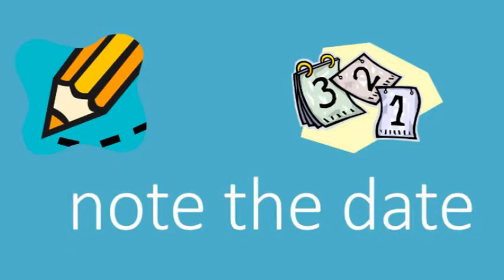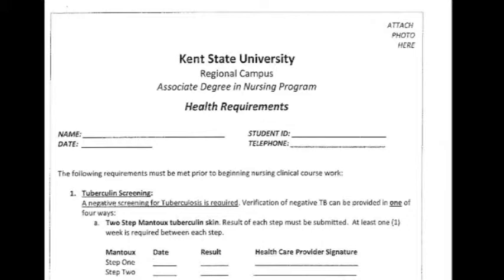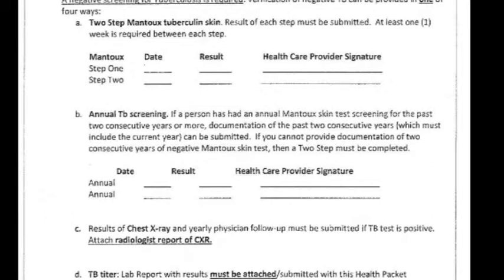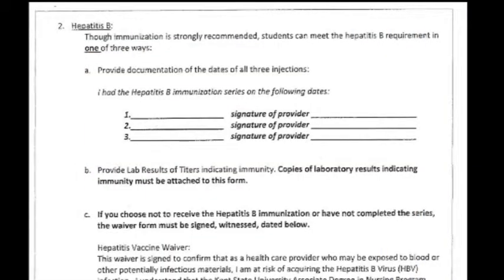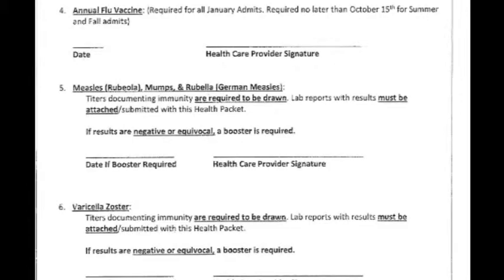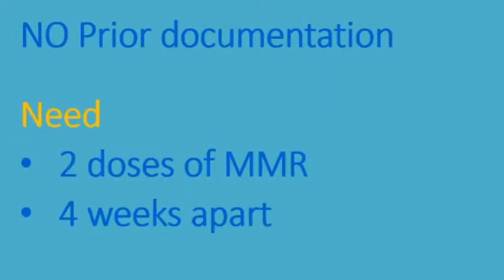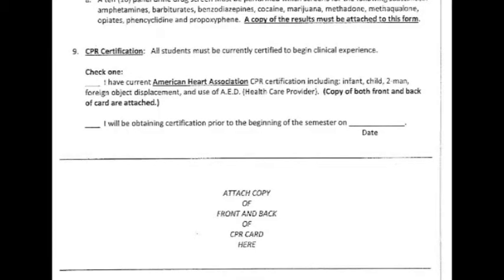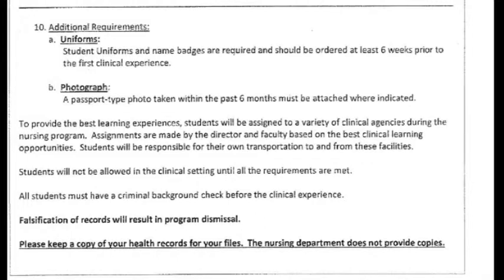Kent ADN Health Packet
Kent State University, East Liverpool, Nursing, ADN,